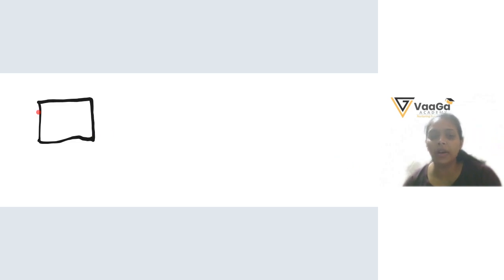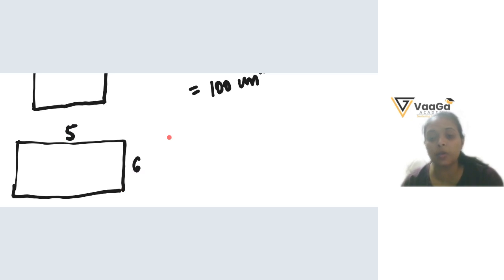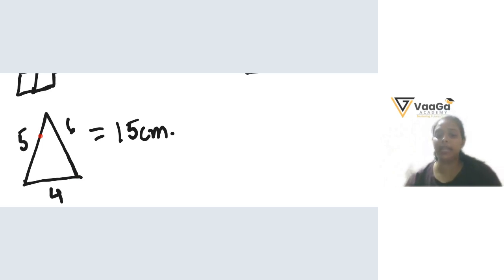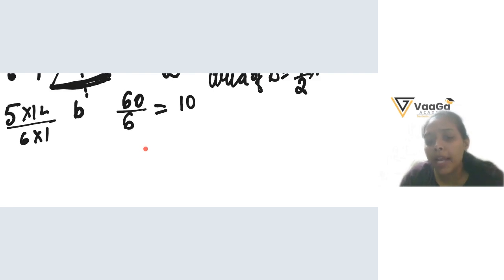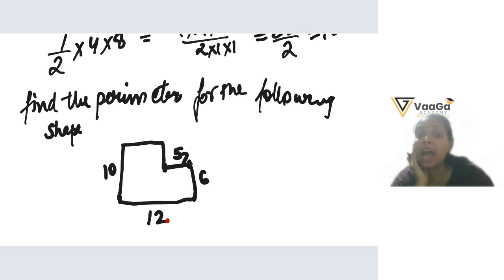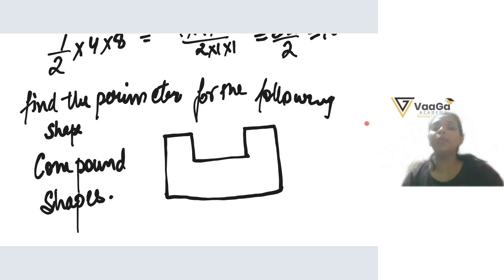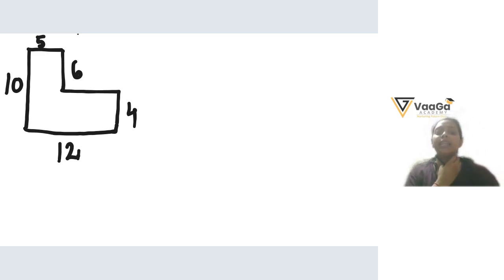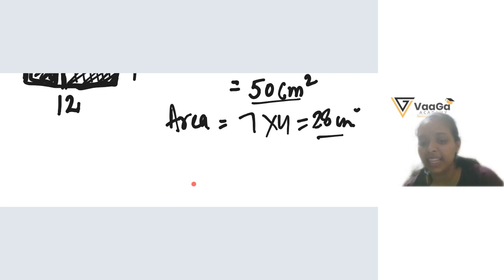VaaGa Academy: Olympiad Maths Grade 4 Demo- Area & Perimeter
VaaGa Academy's interactive Online Olympiad preparation classes provides tailored course is designed to strengthen conceptual clarity, enhance problem-solving skills, and ensure Olympiad readiness through focused individual attention.

Lets learn Nutrition with our expert mentor.